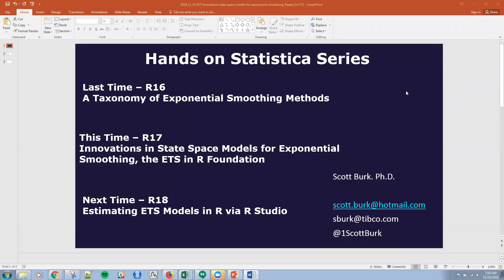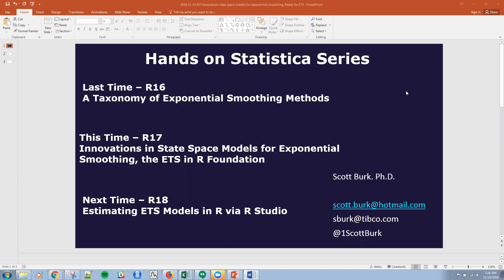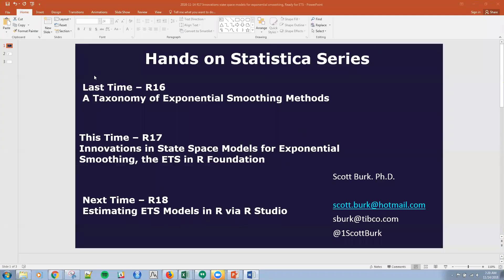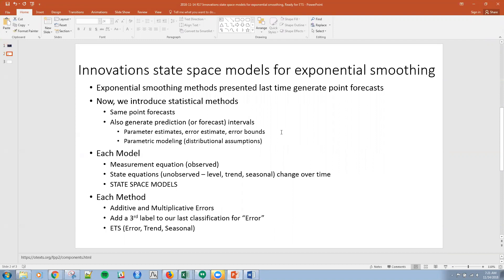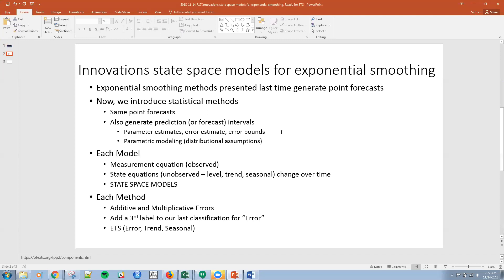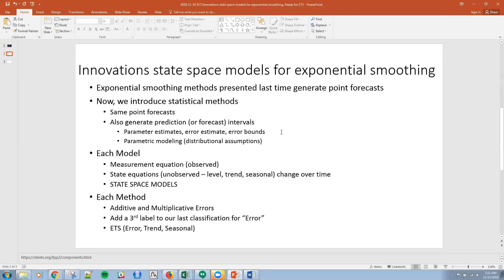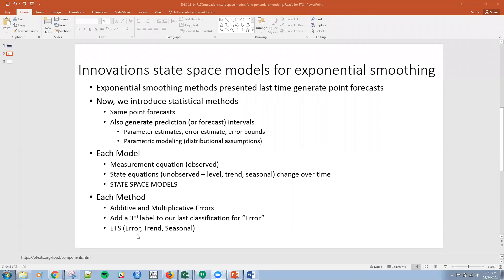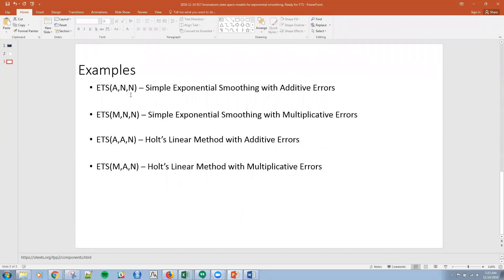R17 Innovations in State Space Models for Exponential Smoothing, the ETS in R Foundation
Basic Time Series Methods in R is part of a series of forecasting and time series videos.  This short video covers “Innovations in State Space Models for Exponential Smoothing, the ETS in R Foundation”.